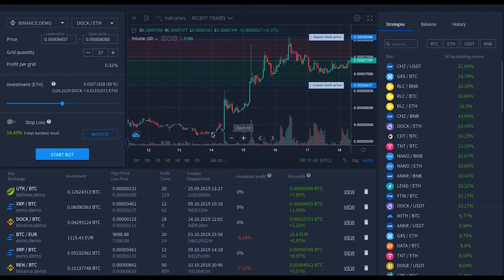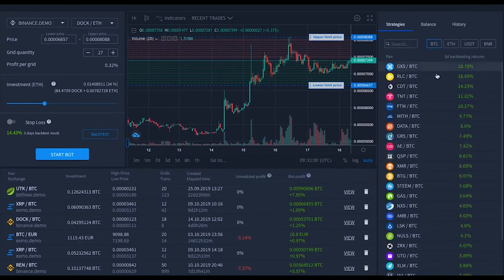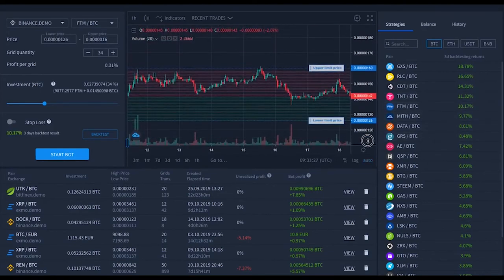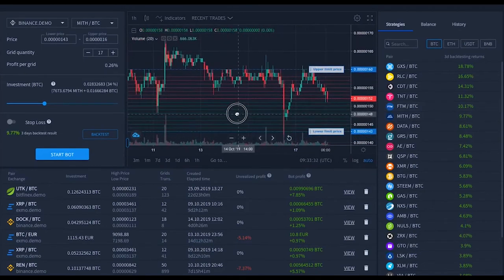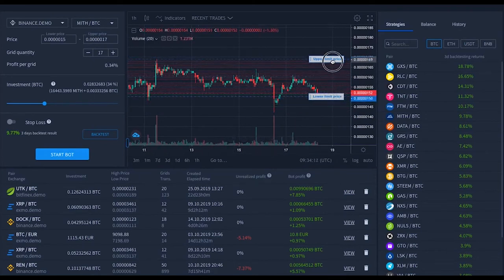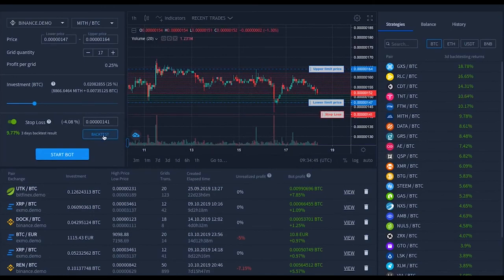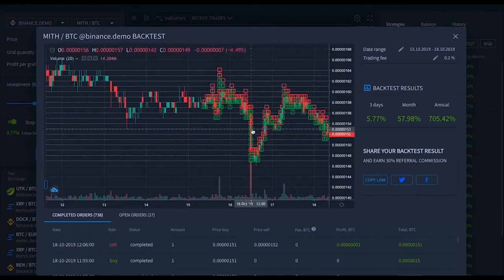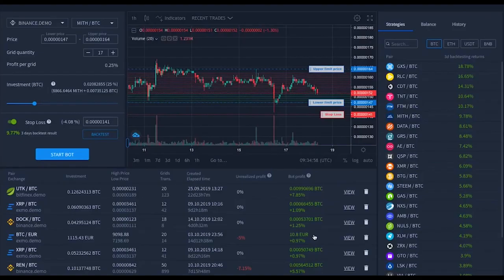Bitsgap Trading Bot / cryptocurrency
Set automated trading bots on Binance, Bitfinex, Kraken and over 30 other cryptocurrency exchanges. The Bot’s algorithm will automatically set buy and sell orders when it spots an opportunity to make profit.

Starting a bot is as easy as 1-2-3:
1. Choose a backtested bot strategy or create your own
2. Enter the investment and the price range
3. Earn with every market move